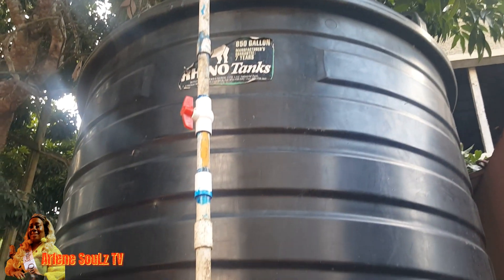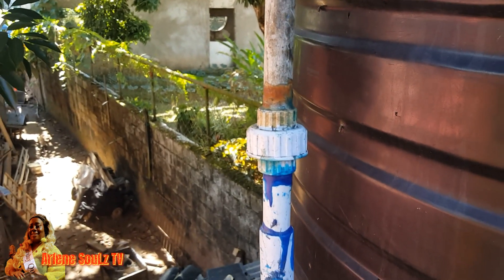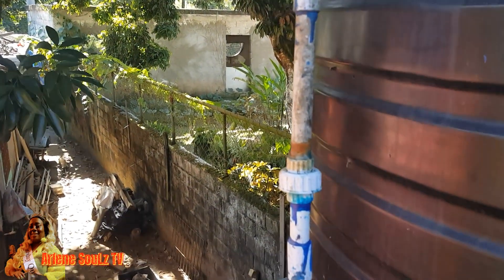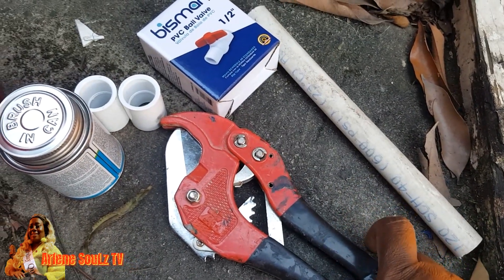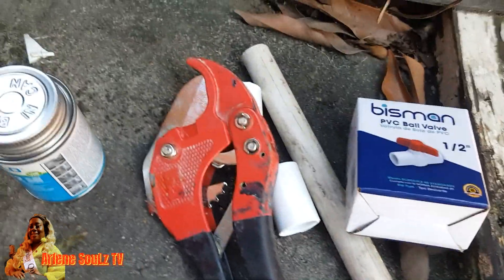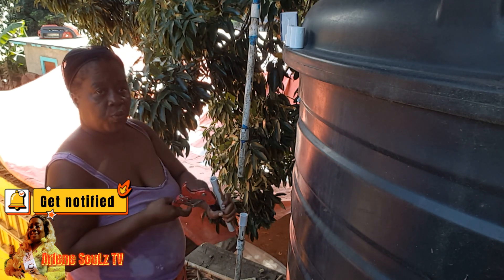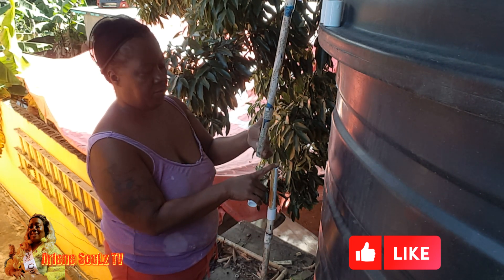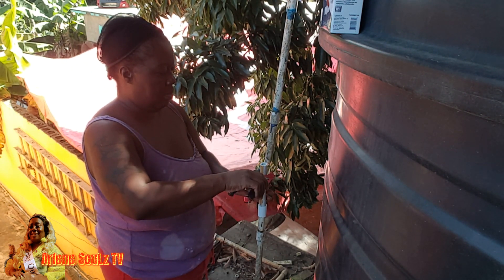Try this method to save you money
After replacing 2 pvc 1/2" unions to a 650 Gallon tank it couldnt stopmy 650 gal Tank from leaking water. So I decided to use a 1/2" pvc ball valve as way to prevent water from wasting from the Tank. The water is no longer wasting and my water bill has been reduce.